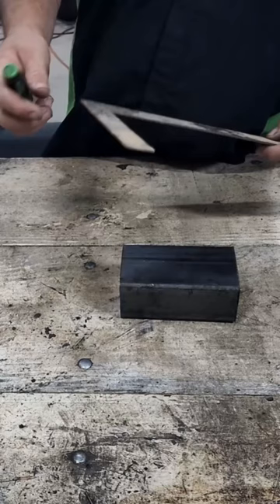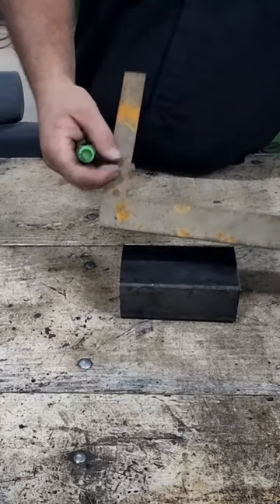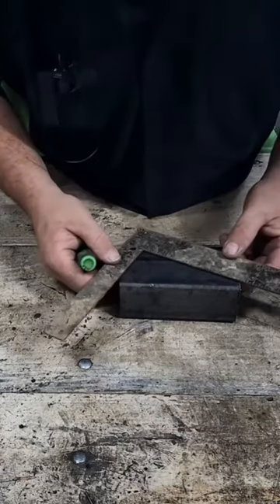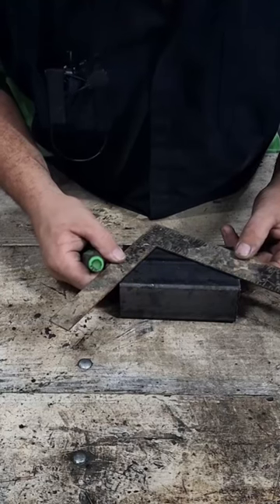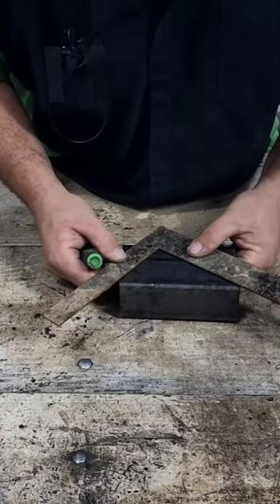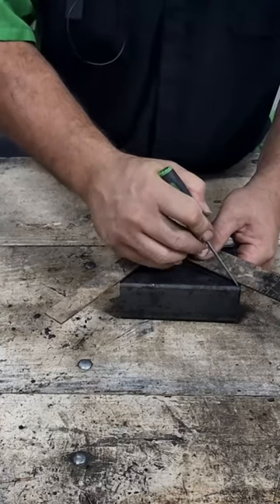Quick Tip for finding the right angle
A simple way to find the right angle when making custom fabricated motor mounts and crossmembers. Work smarter, not harder!